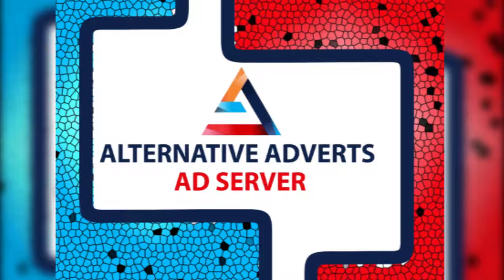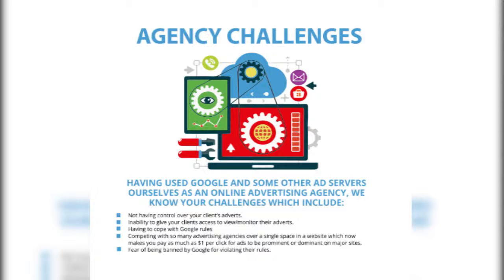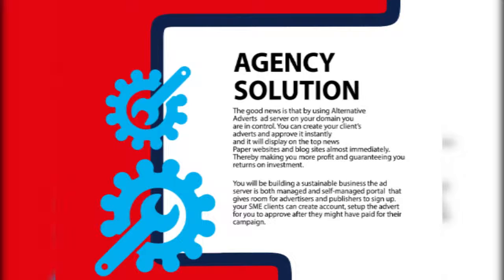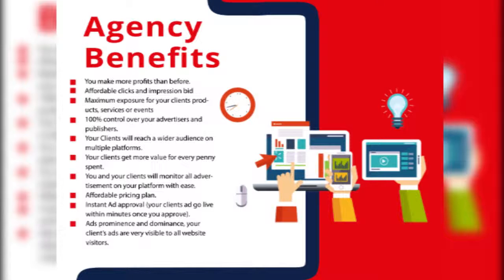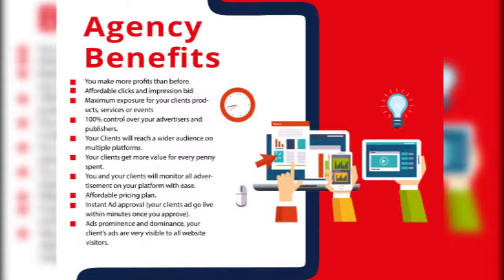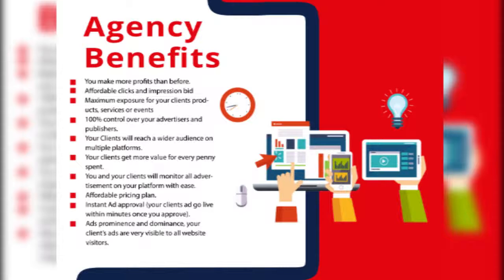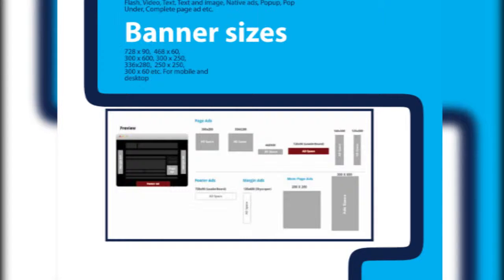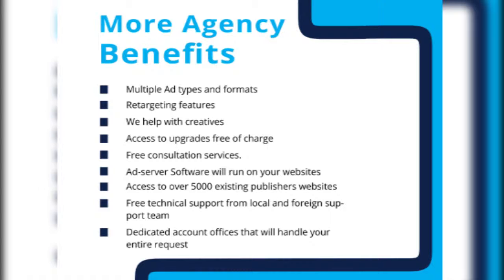Video tutorial for advertising agencies and network